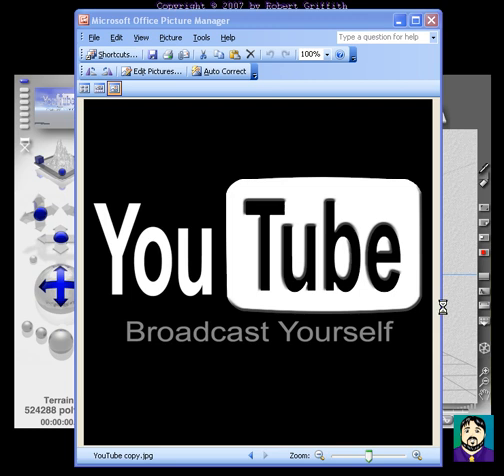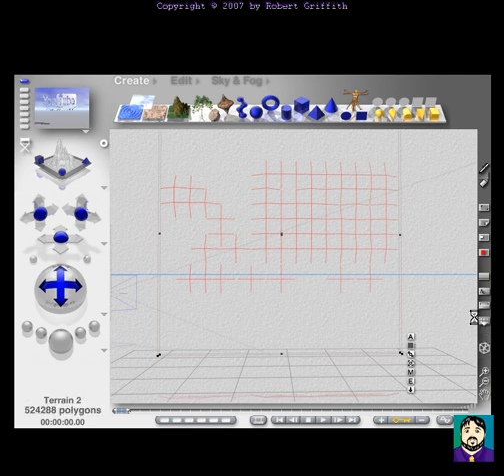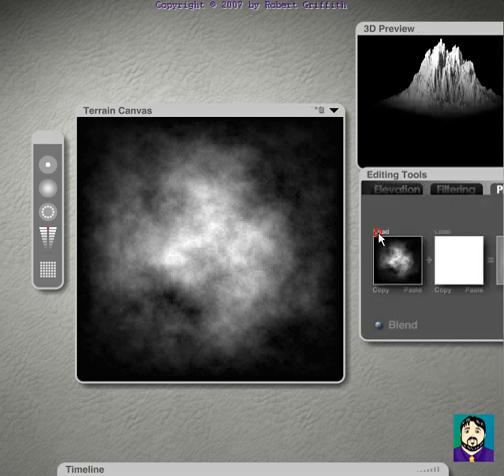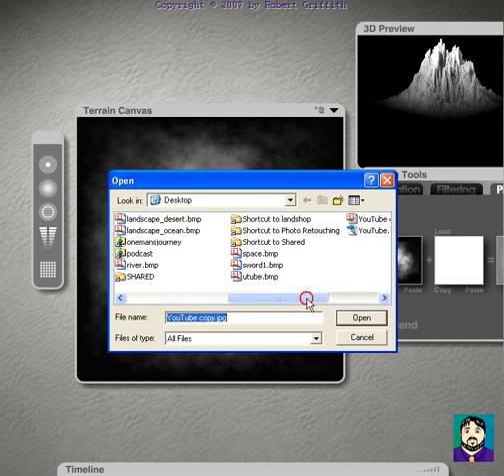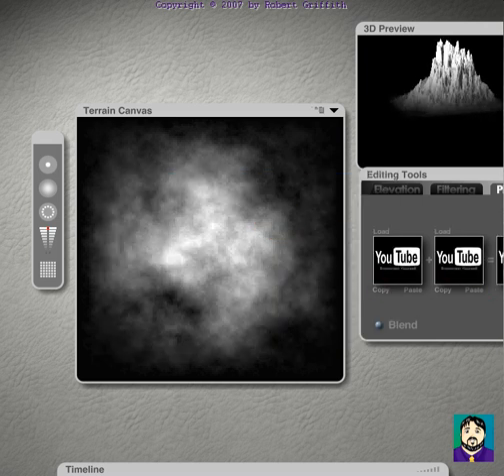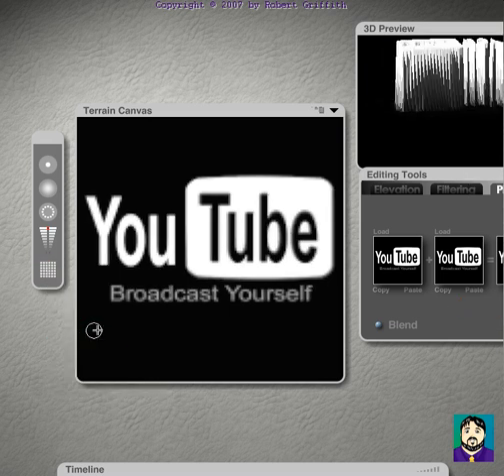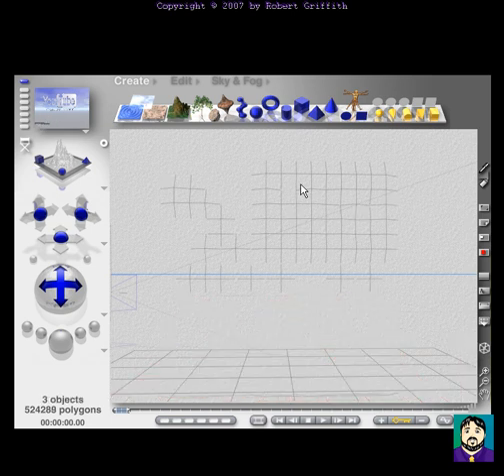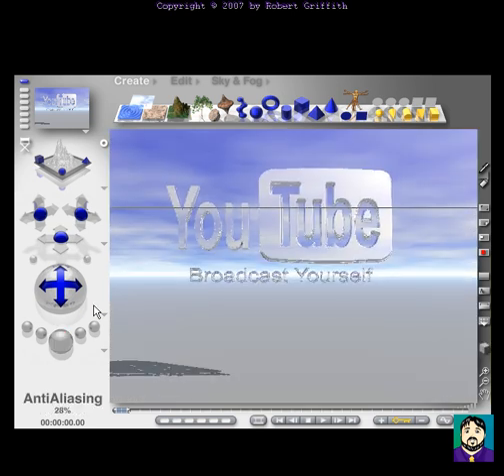Bryce #12: Creating a 3D Logo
This is a quick video response to a question about doing logo's in Bryce.